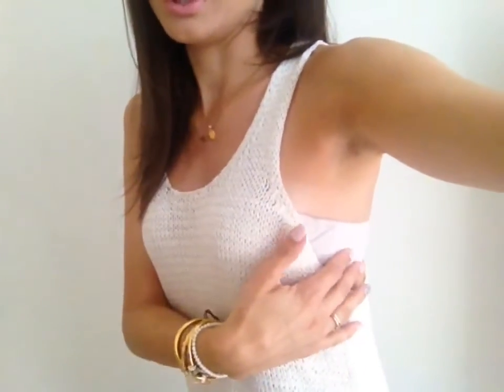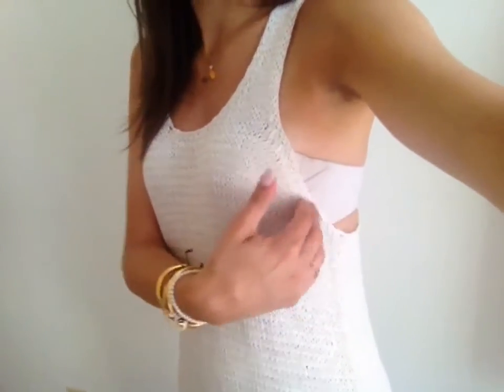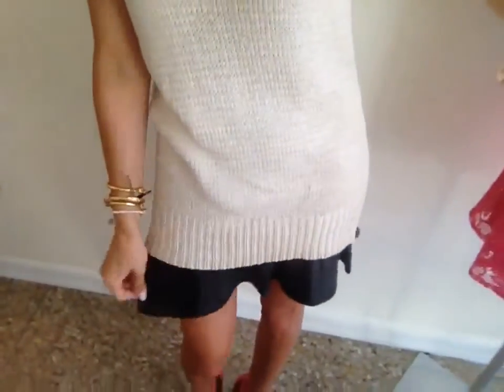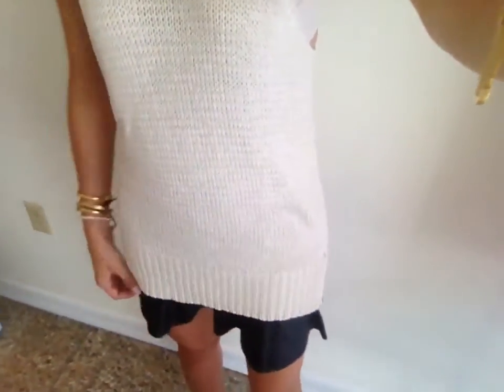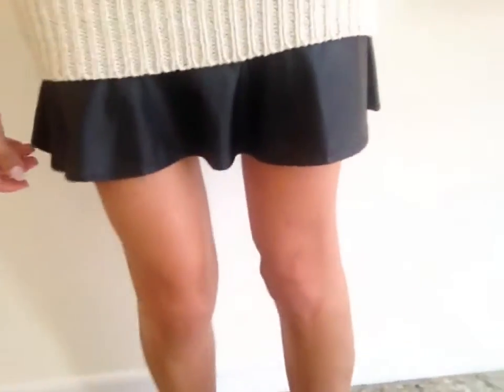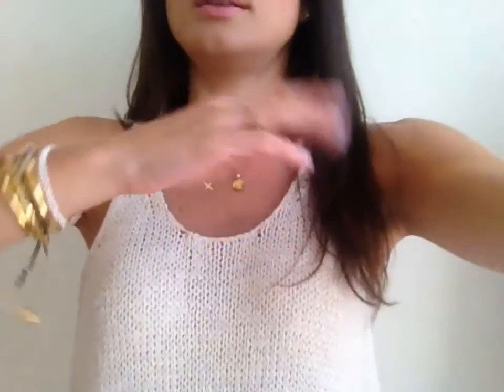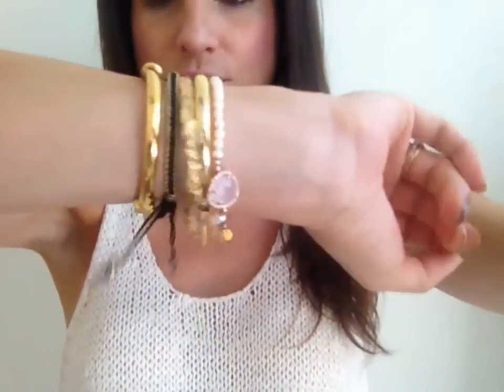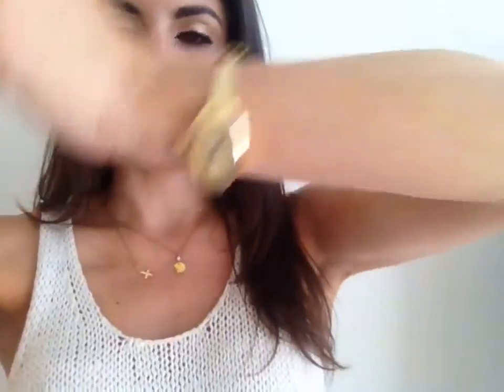Rachel Zoe Top Leather Skirt And Charlotte Olympia Heels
*All comments are Dawn's personal, original opinions and view. Dawn Del Russo is an On-Air fashion expert seen on National TV Better TV, Fox 5 NY, CBS, NBC, InStyle Magazine, Life and Style Magazine, US Weekly for her fashion and lifestyle tips and advice. She is the author of "101 Glam Girl Ways to an Ultra Chic Lifestyle" and owner of Fashion Expert Blog Fashion & Lifestyle Expert Dawn Del Russo shows you her dawndressed ootd. Each day Dawn shows her style from dresses, skirts, tops and jeans to her favorite Christian Louboutin heels and sparkly jewels.

*All comments are Dawn's personal, original opinions and view. Dawn Del Russo is an On-Air fashion expert seen on National TV Better TV, Fox 5 NY, CBS, NBC, InStyle Magazine, Life and Style Magazine, US Weekly for her fashion and lifestyle tips and advice. She is the author of "101 Glam Girl Ways to an Ultra Chic Lifestyle" and owner of Fashion Expert Blog video was created using the VideofyMe app.